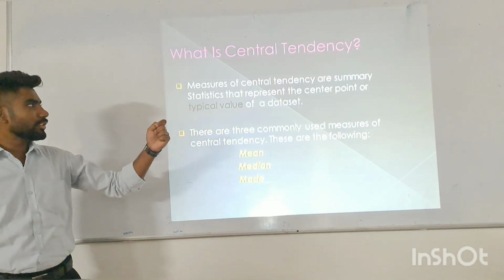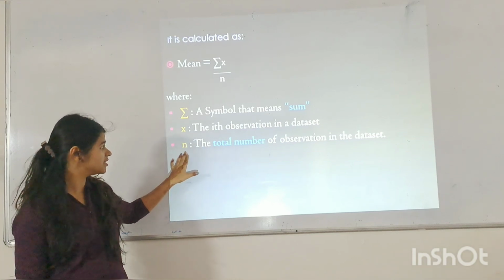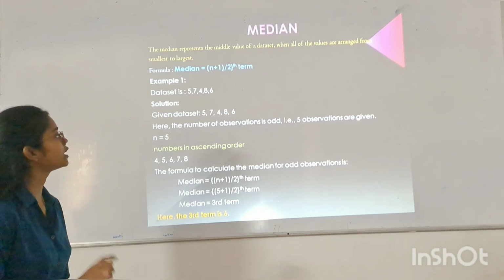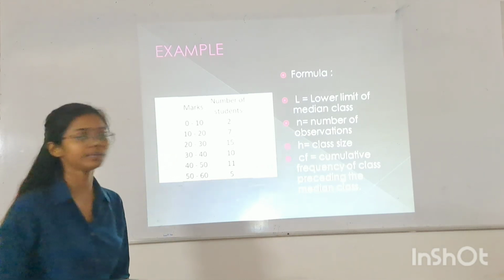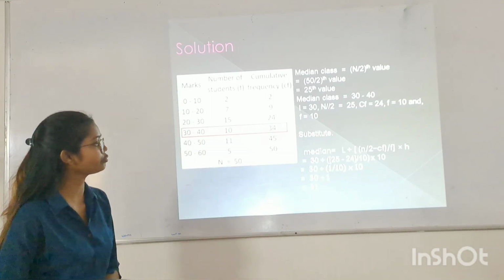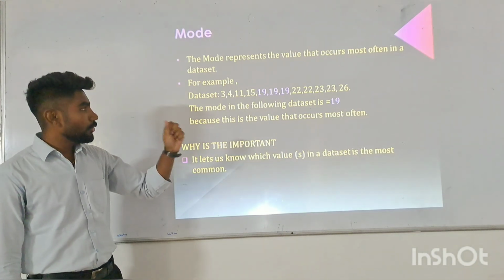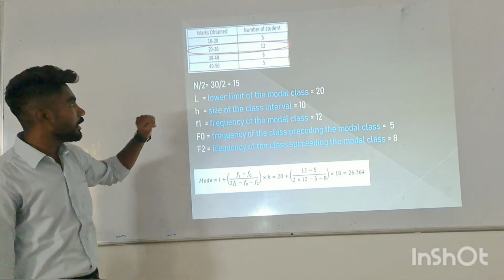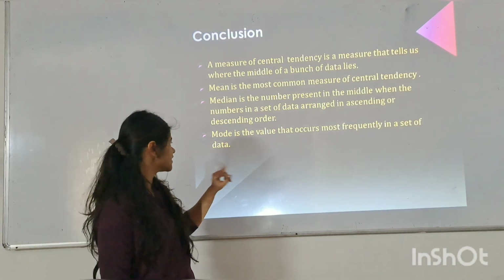PPT on Measures Of Central Tendency, Mean, Median & Mode